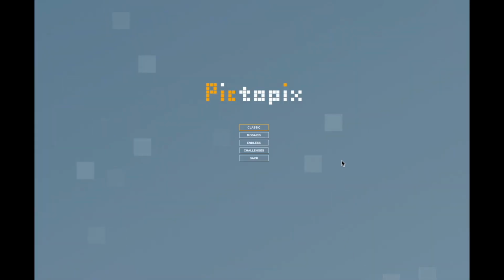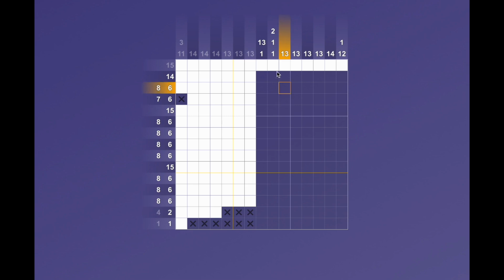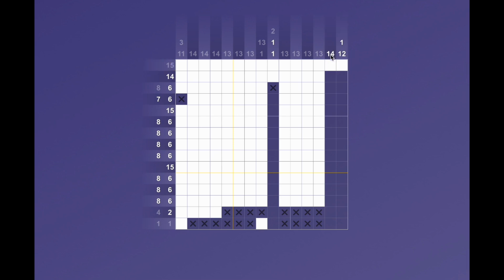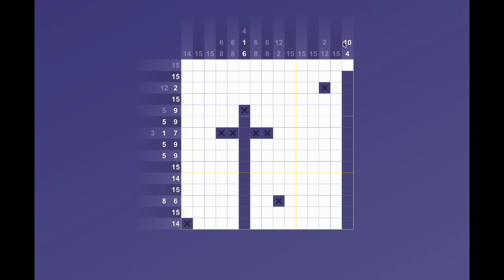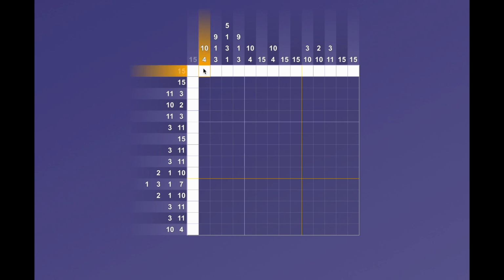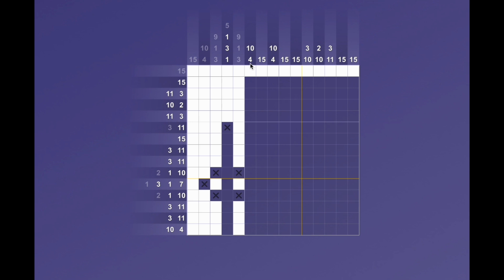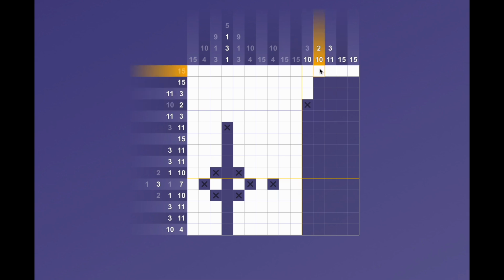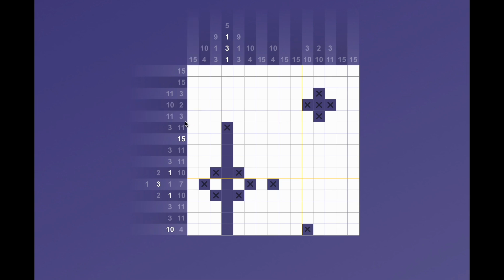ASMR Logic ~ Nonogram ~ Pictopix Mosaic 2 Part 2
In this video I completed the second half of the first row (3 puzzles) of the second mosaic on Pictopix, a highly rated Nonogram game on Steam.